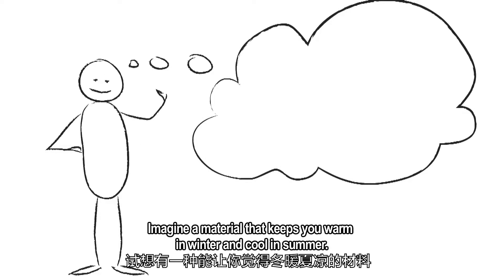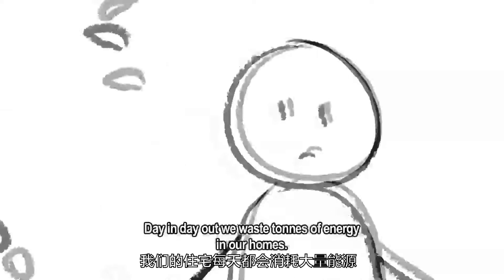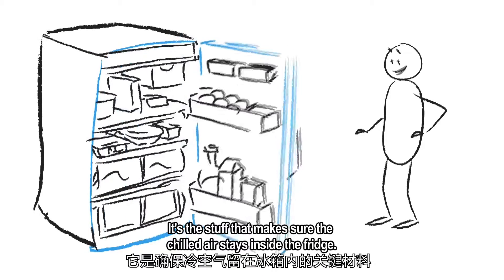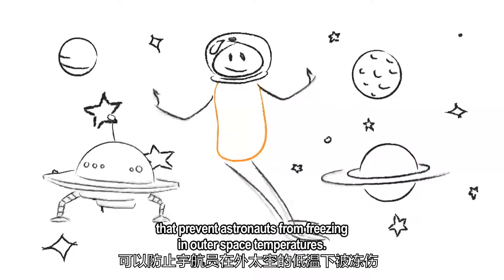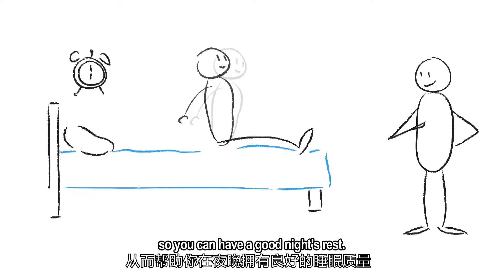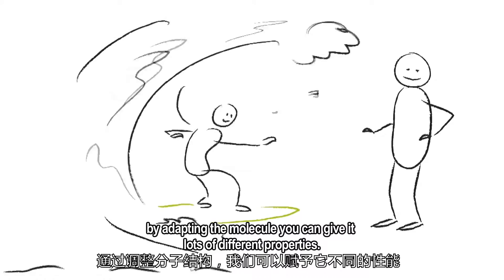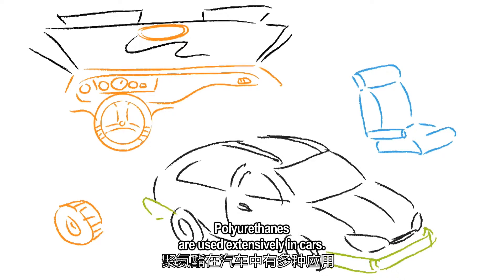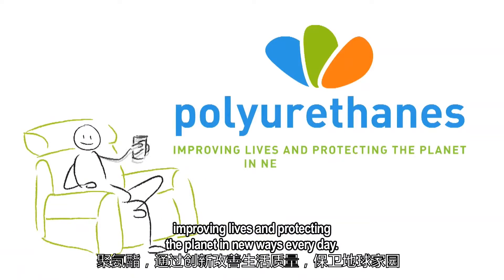What are polyurethanes? (Chinese & English subtitles)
We use polyurethane plastics in one form or another every day – at home, in our offices and cars, for sport and leisure activities and on holiday.

Polyurethanes are versatile, modern and safe. They are used in a wide variety of applications to create all manner of consumer and industrial products that play a crucial role in making our lives more convenient, comfortable and environmentally friendly.